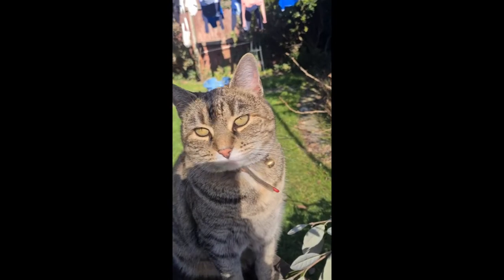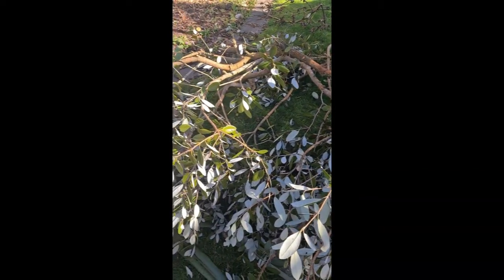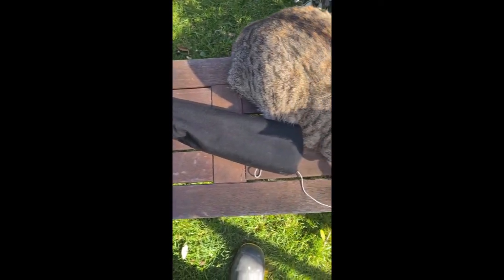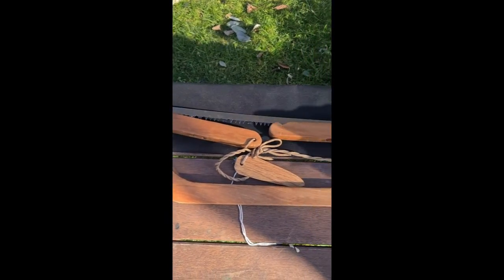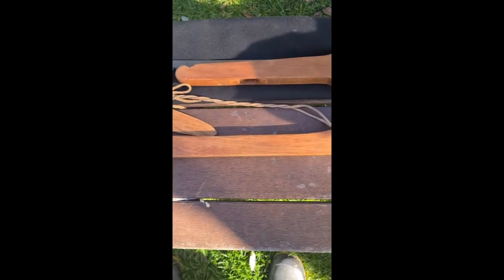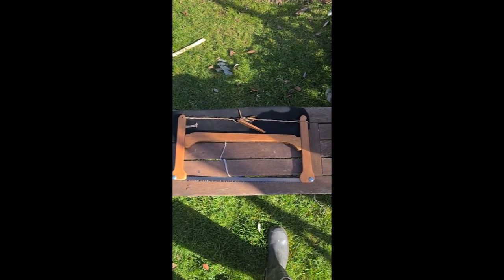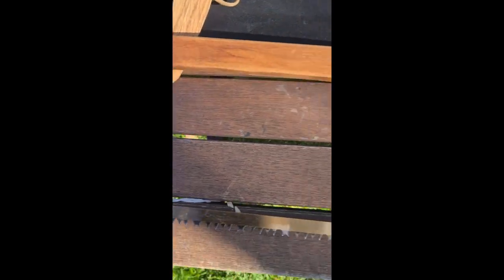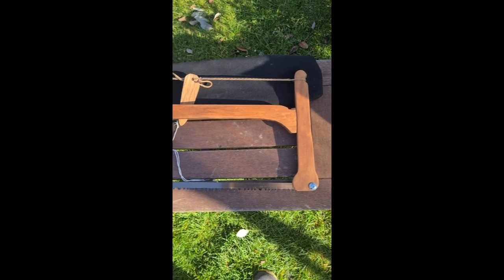Testing my homemade Bucksaw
I made a bucksaw out of some recycled timber and a blade I purchased fro the local store.
Testing it out on a Feijoa Tree in my yard
If you want to know more, please ask.